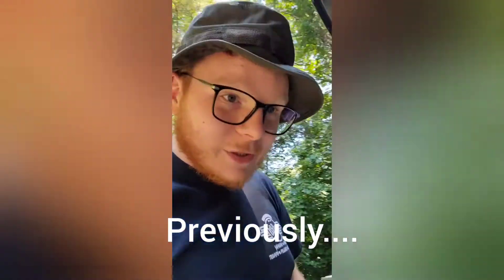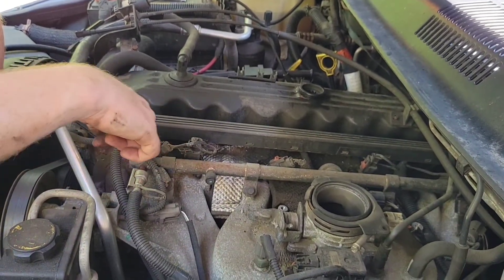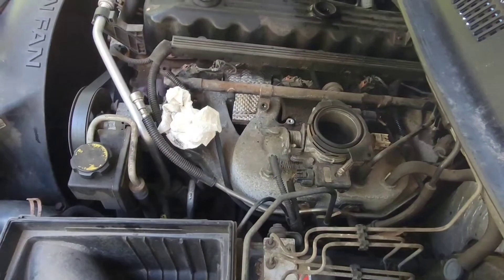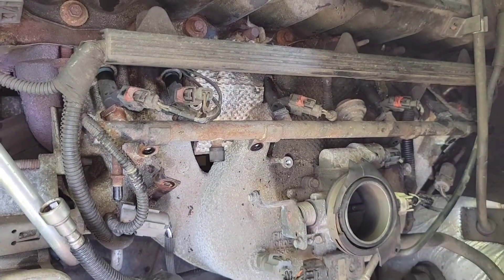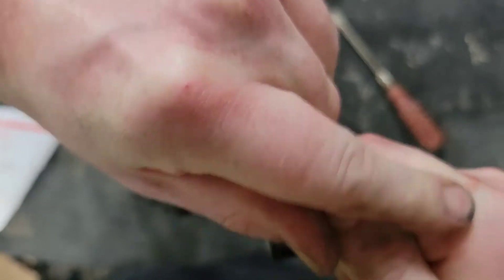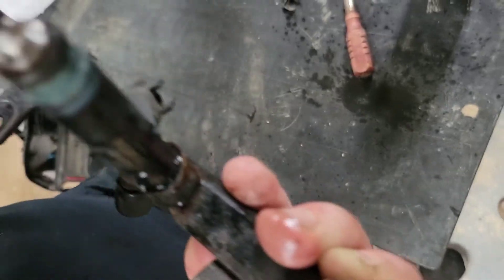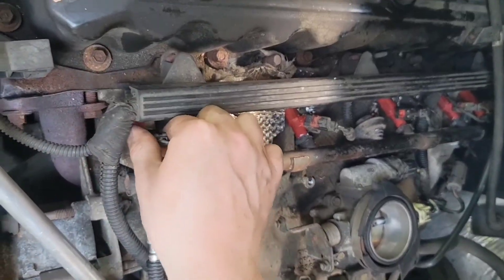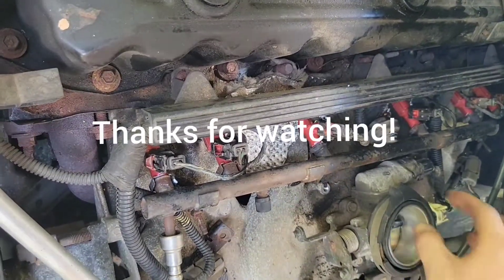12 Hole Injector Swap - Jeep WJ 4.0 - INCREASE MPG!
In this video, I show you how I replaced my stock single hole injectors with upgraded 12 hole injectors from K Suspension Fab. Between these injectors and the Coil Pack Mod I installed in the last video, I was able to get my fuel economy up to 23.3mpg on a recent trip! These injectors have been in for several months and performed flawlessly!